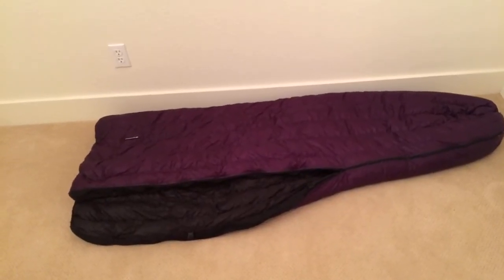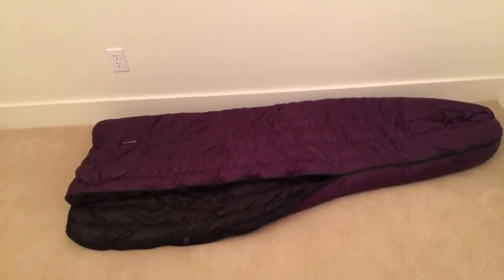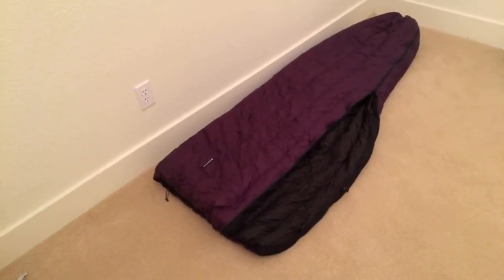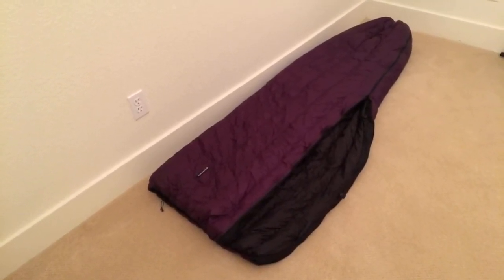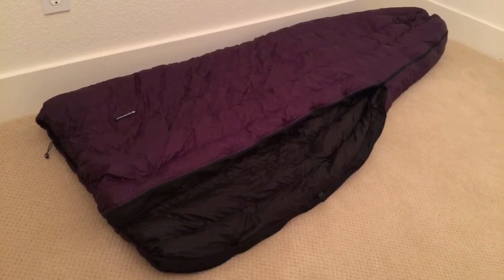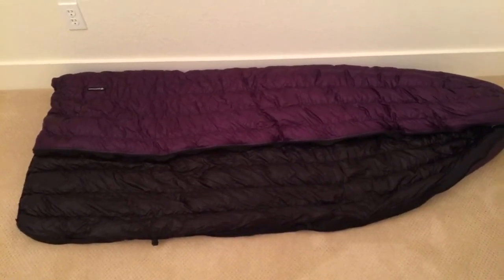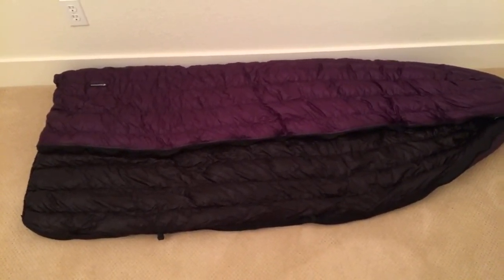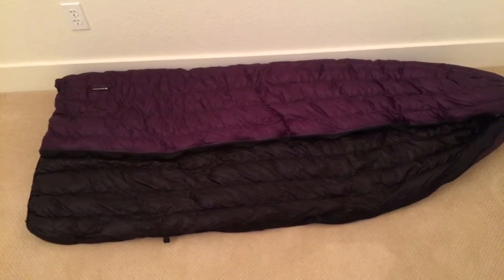Enlightened Equipment Convert Sleeping Bag 60-Second Gear Review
A gear review from my 2017 PCT Thru Hike.
I’m not a big fan of gear reviews that drag on and on... so hopefully this is helpful as it gets right to the point! I’m working on 60-second reviews of all my gear...keep an eye out.
My full blog is at GoBugJuice.com